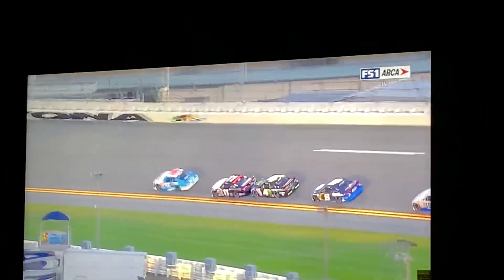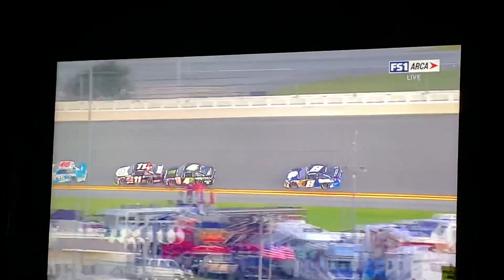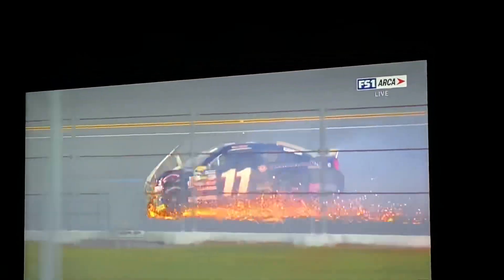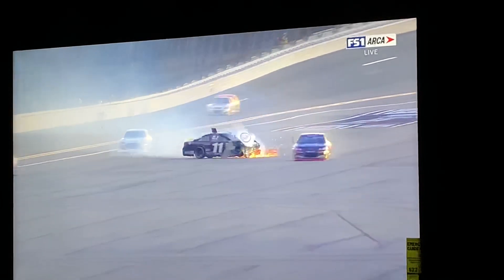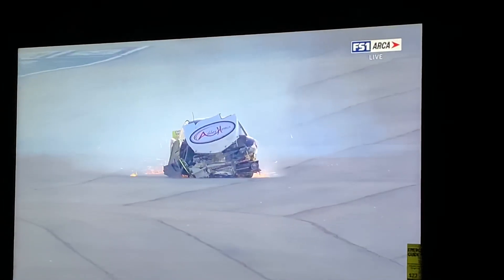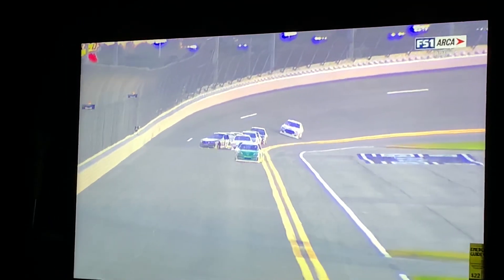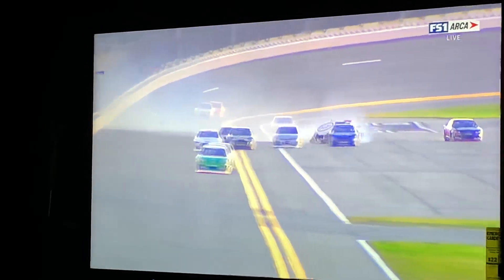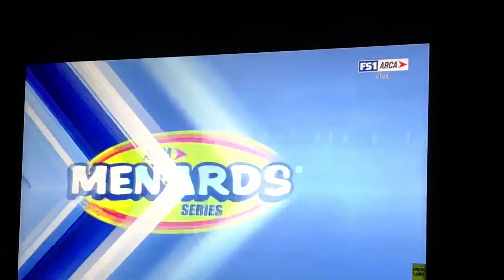Chuck hiers hard crash- ARCA 2020